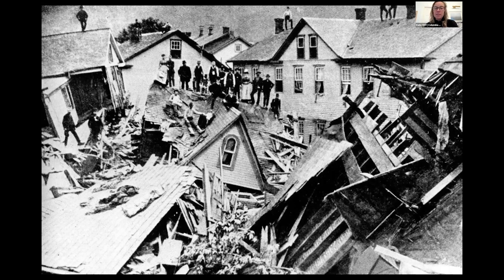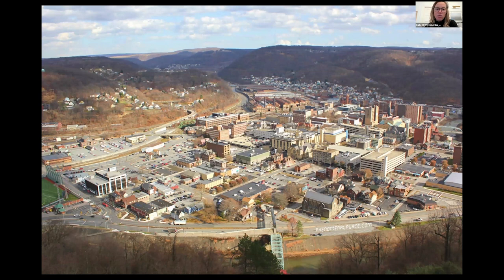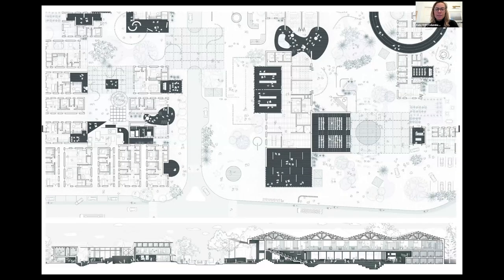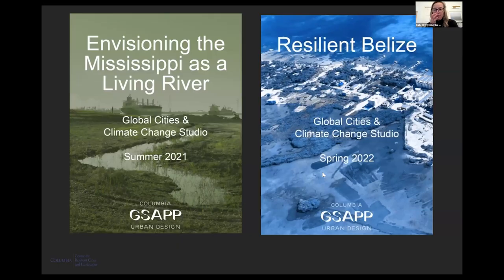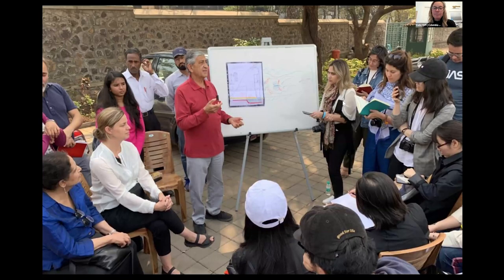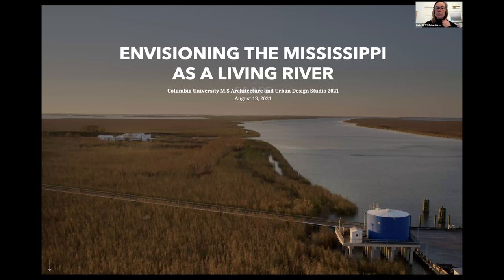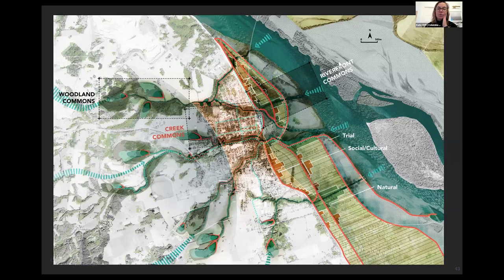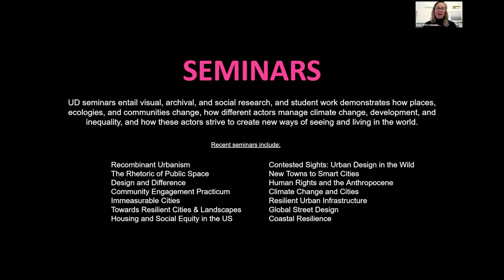Fall 2024 Open House: MS Architecture & Urban Design Overview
Master of Science in Architecture and Urban Design (MSAUD) curriculum overview presented by Program Director Kate Orff.